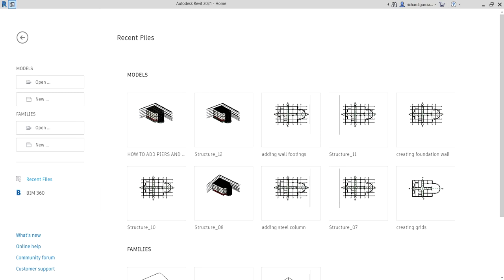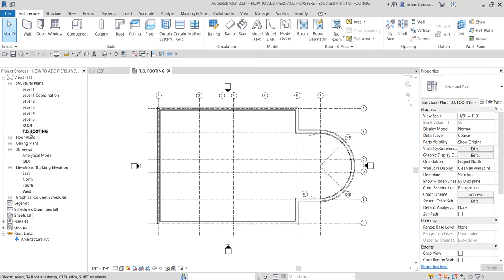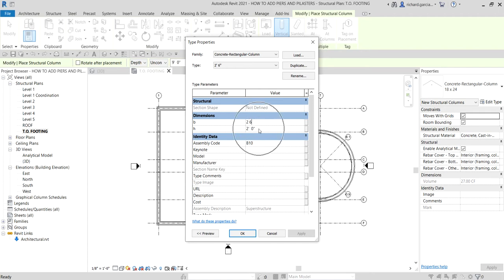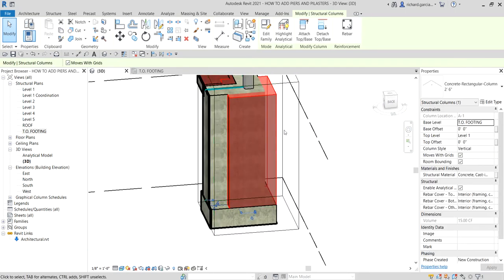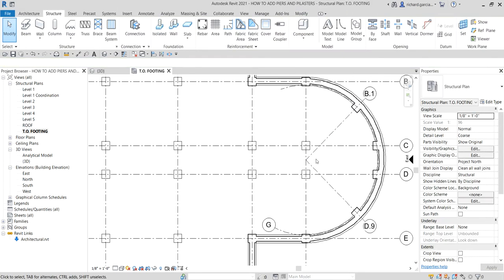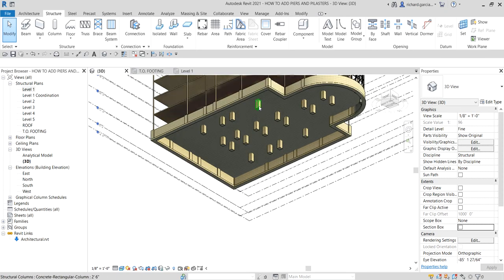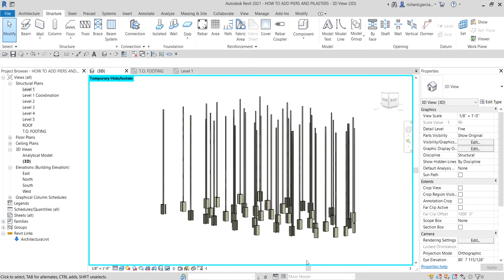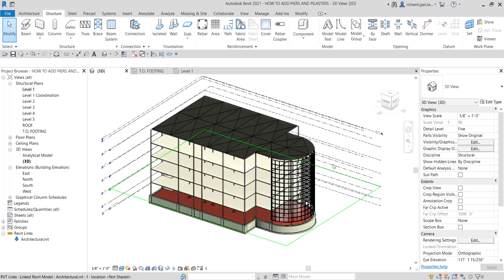REVIT STRUCTURE 2021 - STEP BY STEP TUTORIAL 10 - ADDING PIERS AND PILASTERS